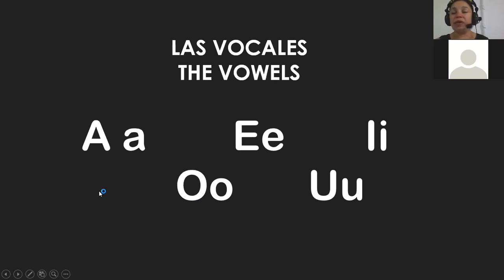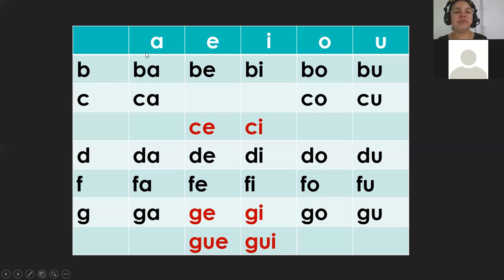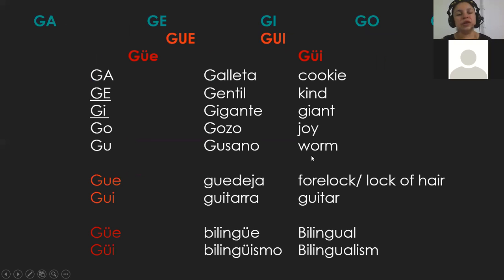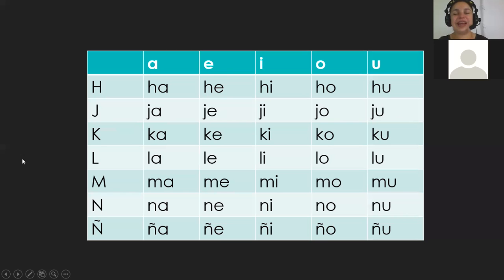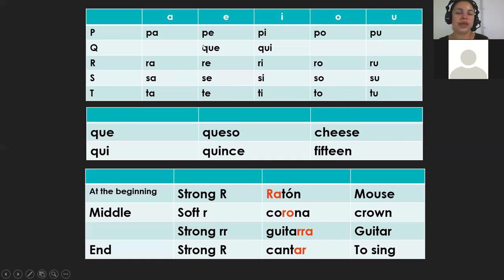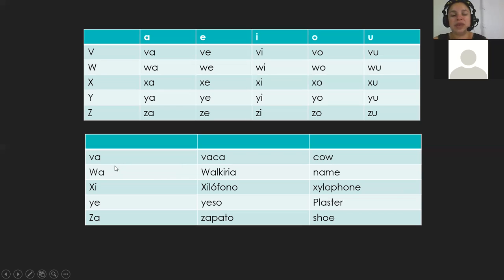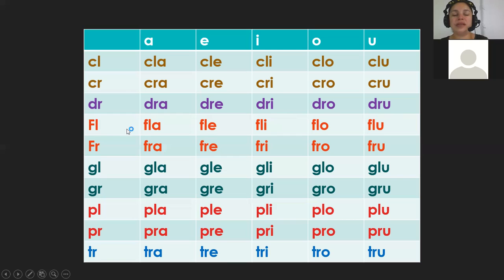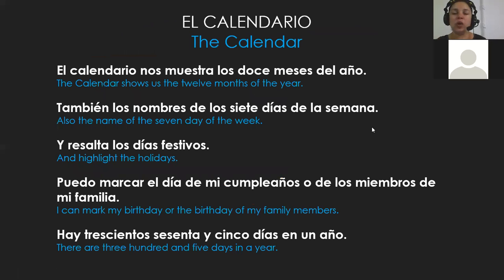The Alphabet / El Alfabeto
I hope that after this video, you will feel confident to read in Spanish.
If you would like private classes, you can book a class with me, in the following